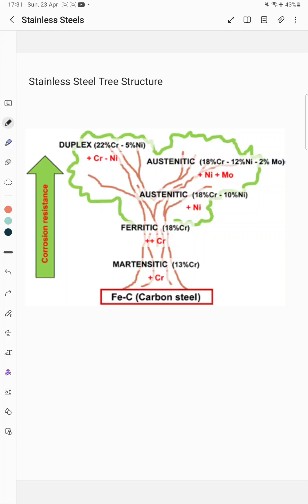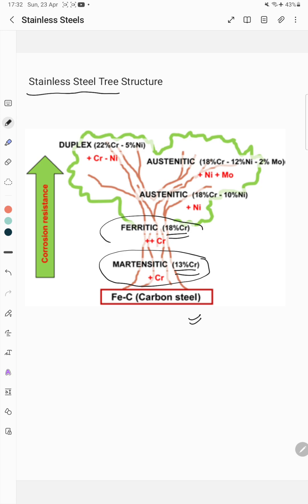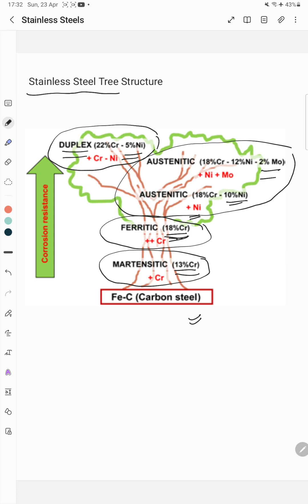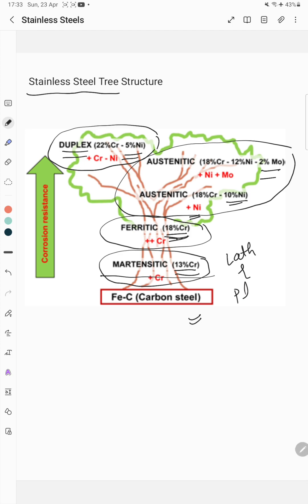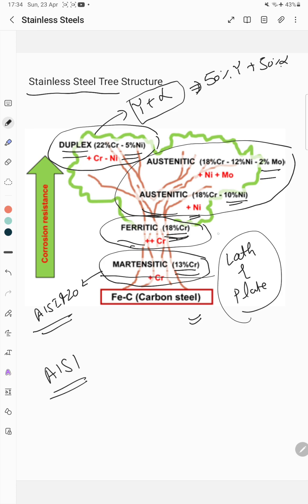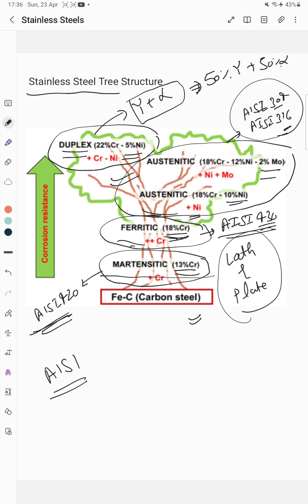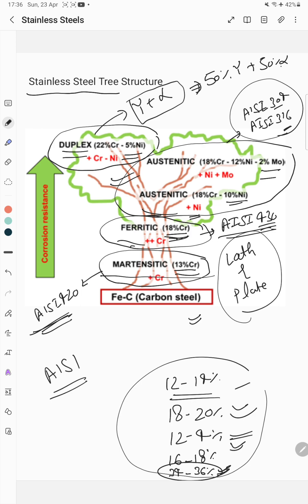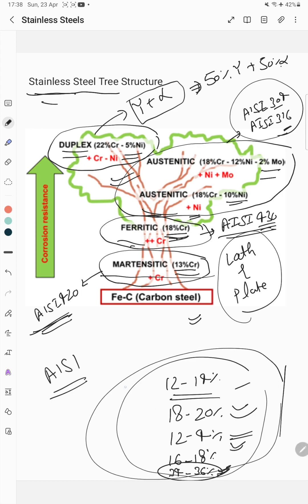Stainless Steels and its Different Types || Metallurgy